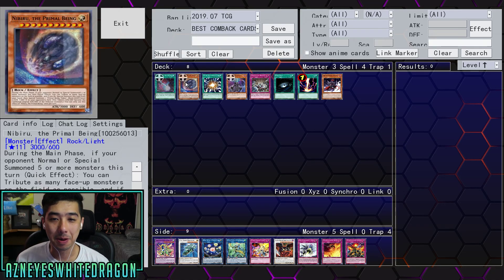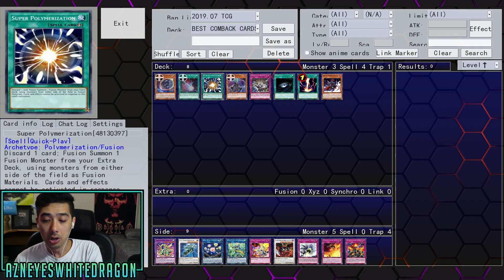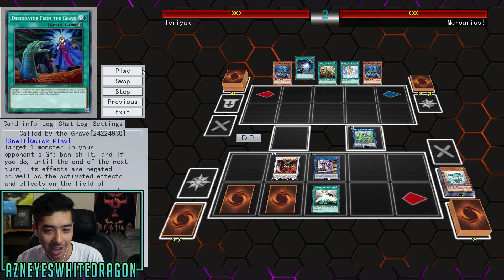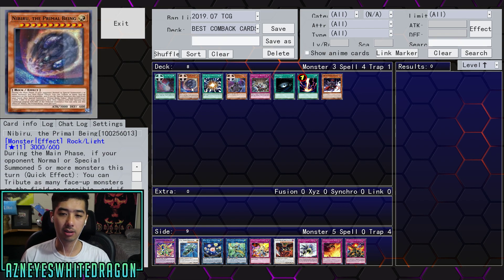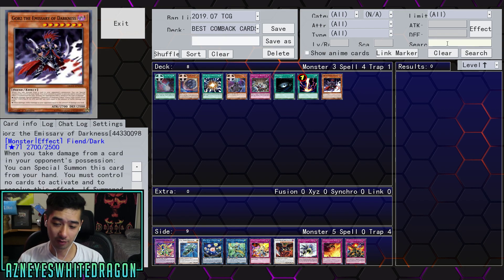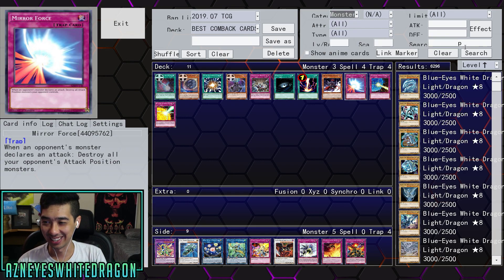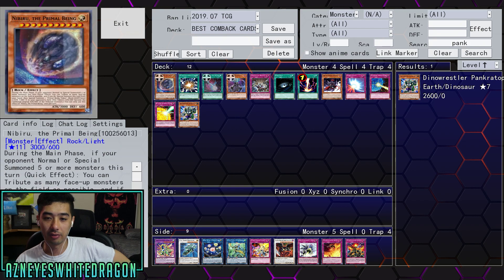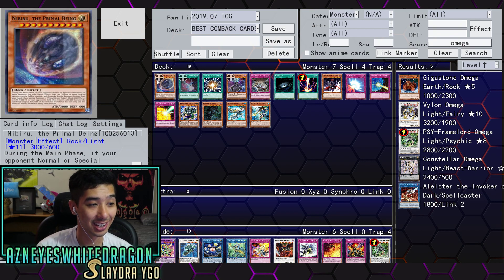THE BEST COMEBACK CARDS IN YUGIOH IN 2019 TOP 3? Top 5?